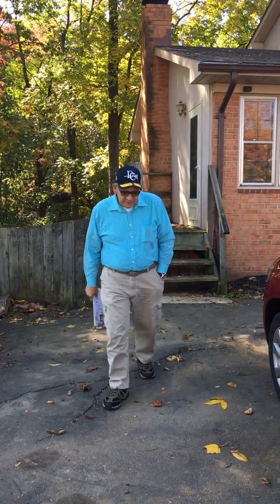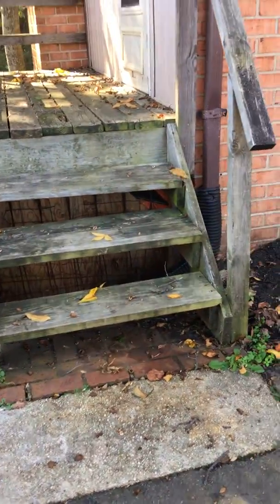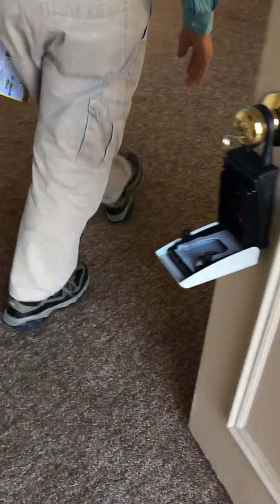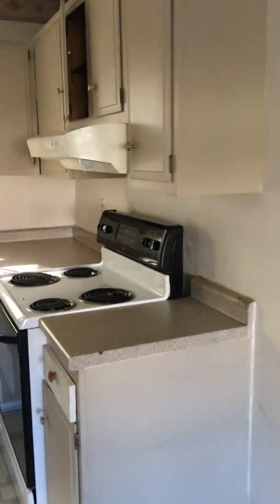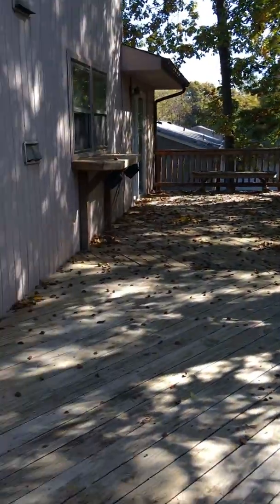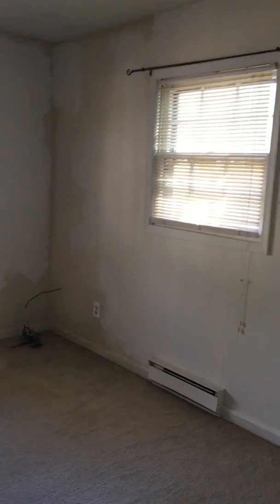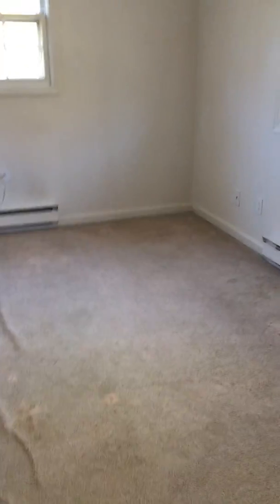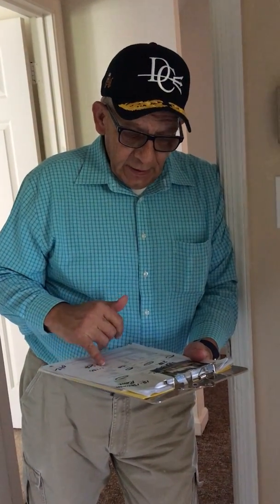Morningside Drive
418 Morningside Drive